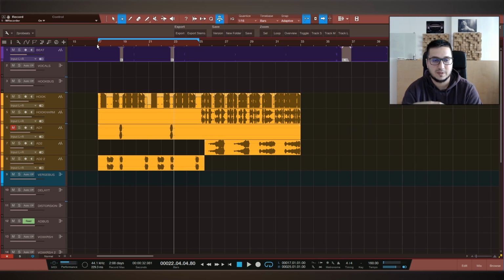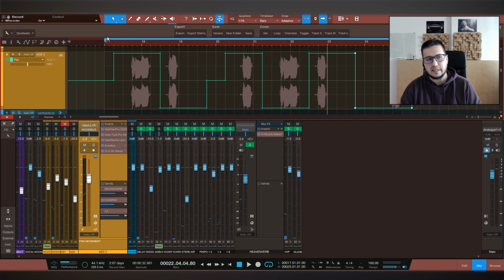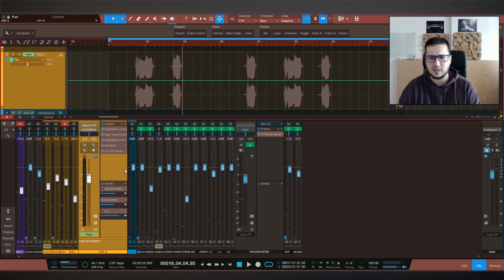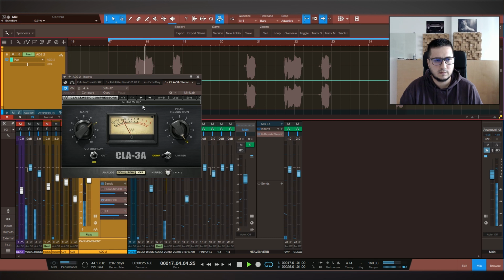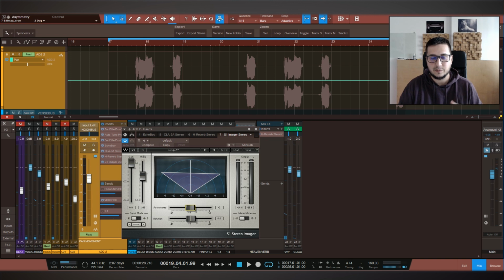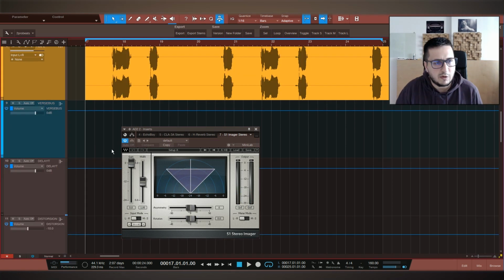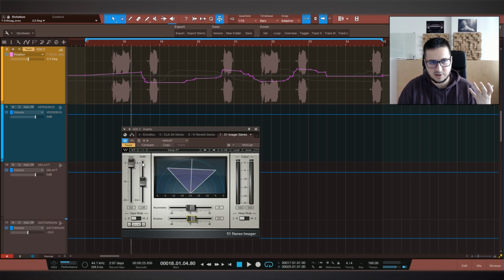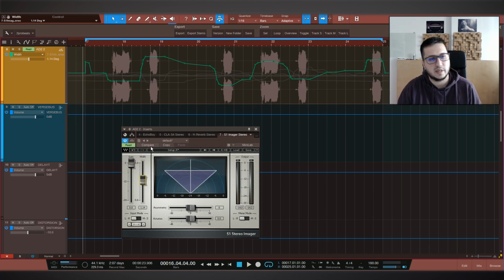Mixing Trap Vocals | Ad-libs movement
In this mixing trap vocals tutorial I`m showing how you can create ad-libs movement using a simple yet effective plugin .
When mixing vocals you need to find a perfect balance between the lead and ad-libs - sometimes that means that you`ll have to move the adlibs around to make room for the lead vocal .